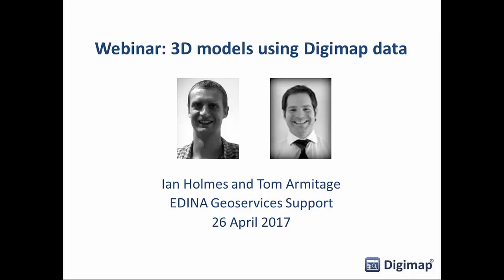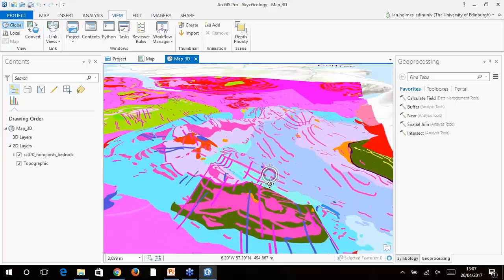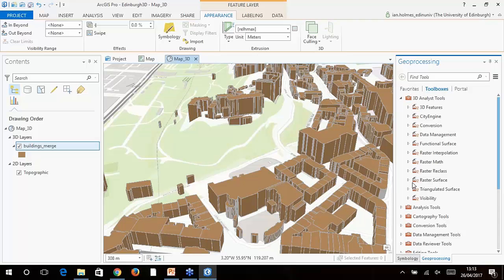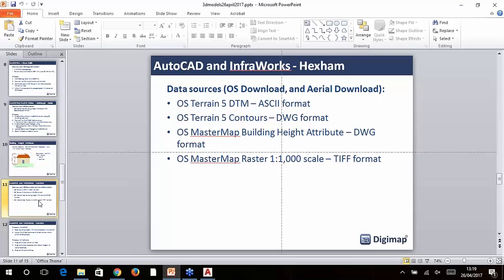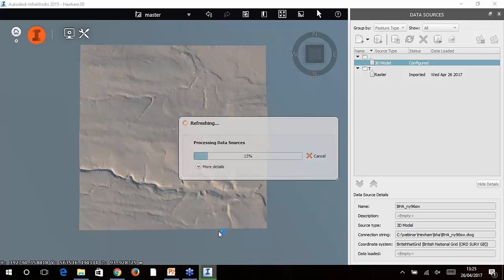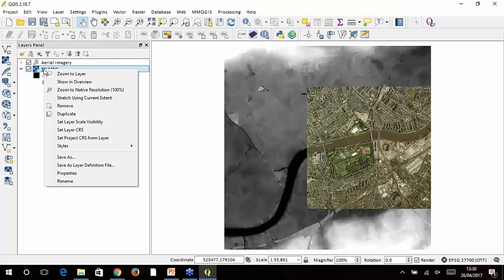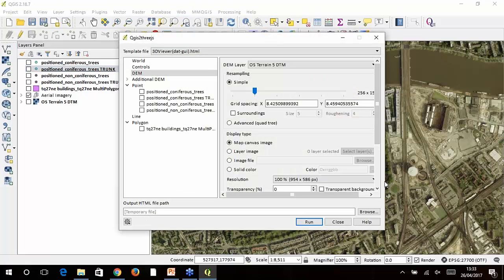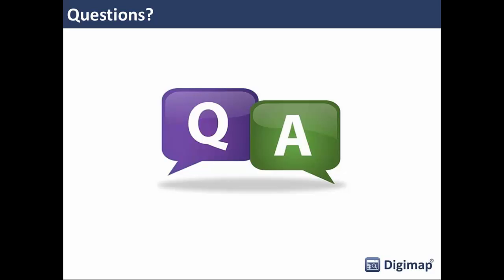Webinar: creating 3D models using Digimap data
Recording of the webinar held on 26 April 2017 which goes through the process of creating simple 3D models using ArcGIS Pro, ArcGIS Online, AutoCAD, Infraworks and QGIS